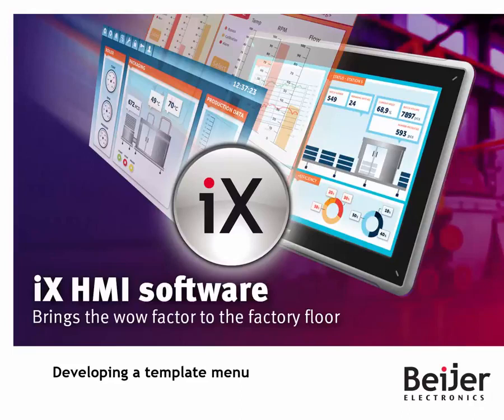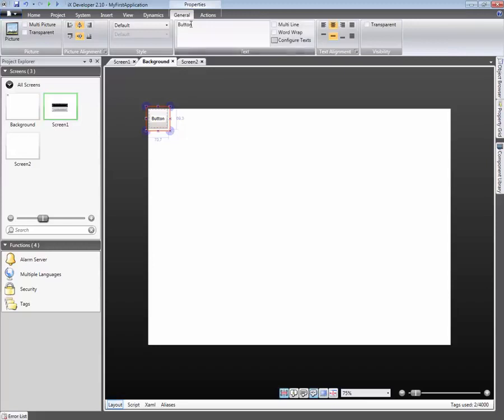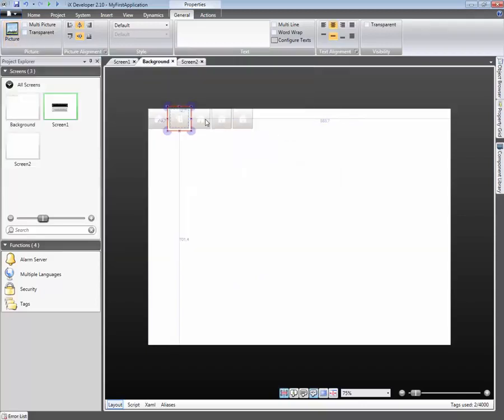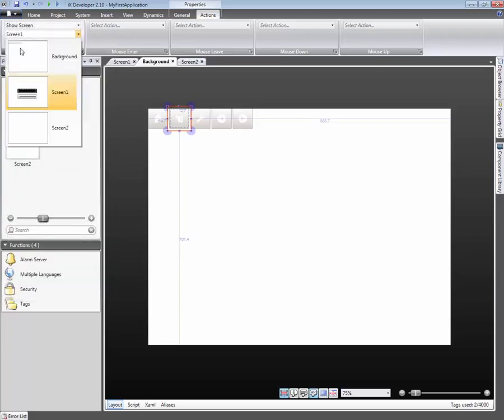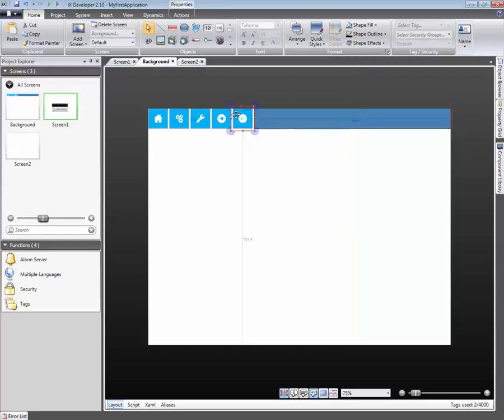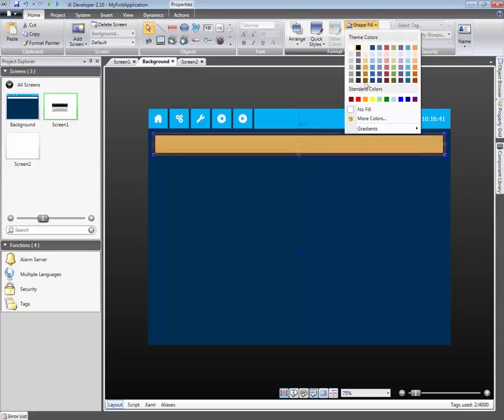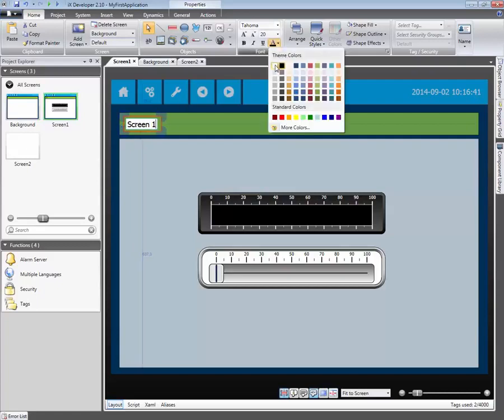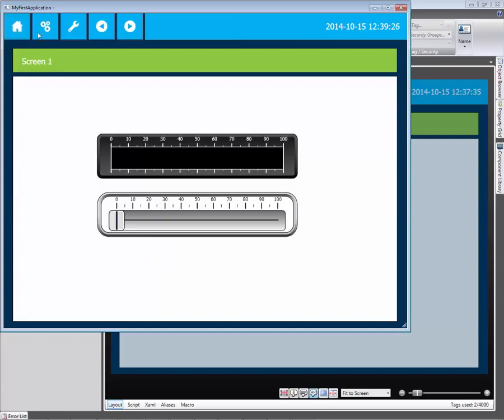Video 02 Developing a reusable menu in iX Developer